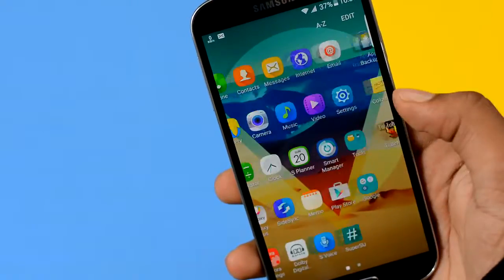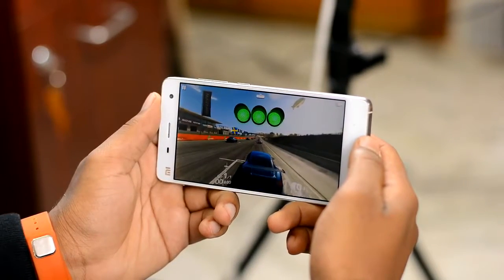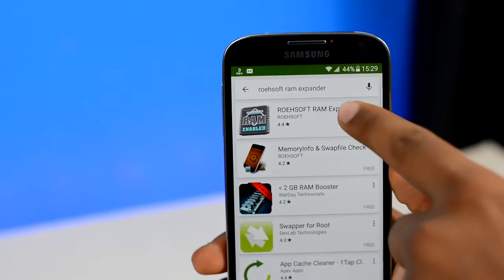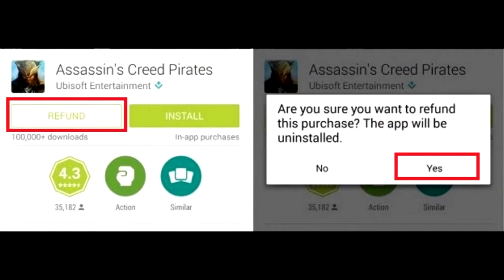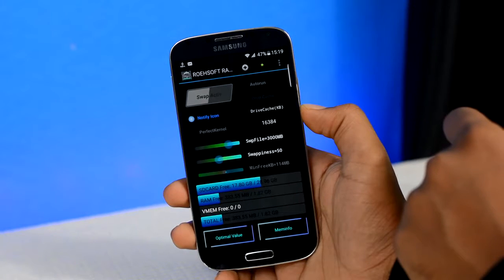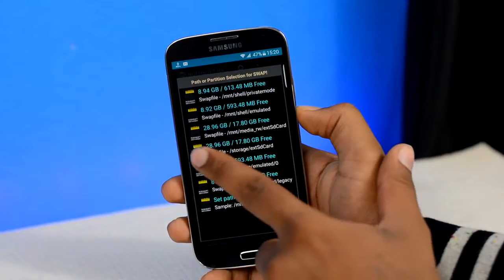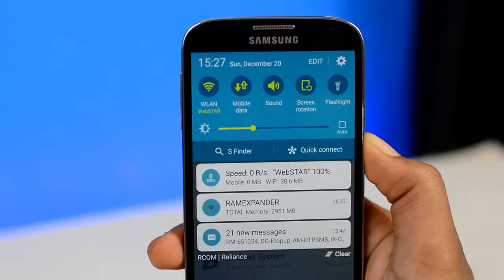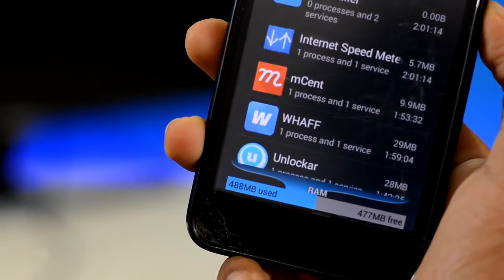How to increase ram 4GB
how to make increase ram